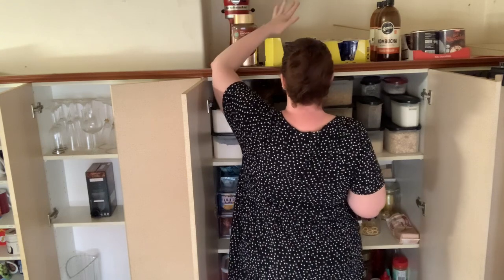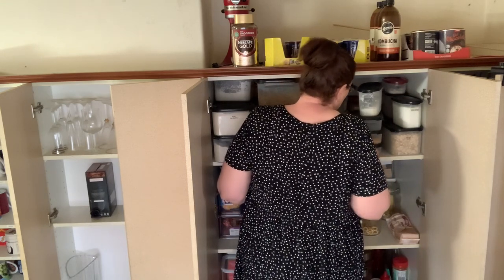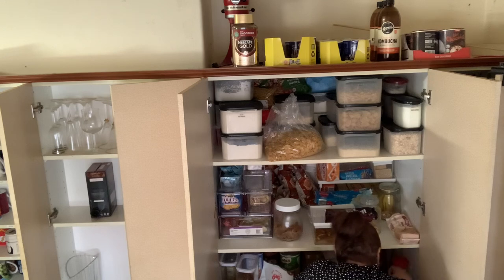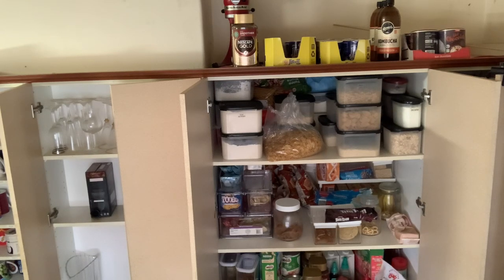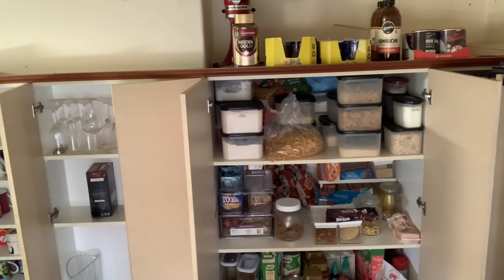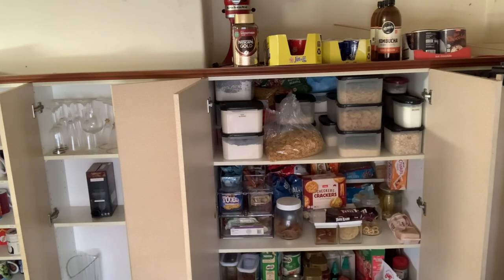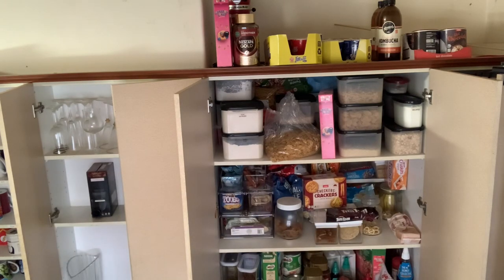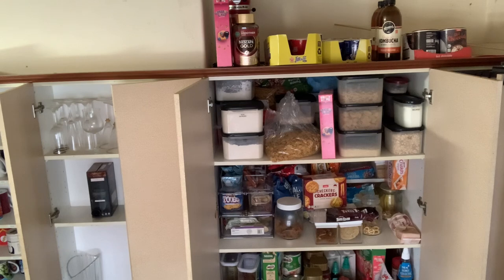PANTRY Inventory / Creating a Stockpile / Frugal Living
Going through the pantry, fridge, freezer, baking area and anywhere else I find 'stuff' to make an inventory of things we need so we can keep a basic stockpile and never run out!

TEMU -
Download Temu APP here to unlock your EPIC cash coupons adding up to $100!   (For all users)
🔍Or use my code【join8555】on Temu App to claim  (for all users)

You can send me happy mail x (or Tom Cruise what ever is in your budget LOL)

This video is about - Frugal Fun Mum, Australian family,Grocery haul 2022,Pantry challenge,Pantry restock,Shop with me,Whats for dinner,budget,budget grocery haul,grocery haul and meal plan,grocery haul on a budget,grocery shopping on a budget,groceryhaul,healthy grocery haul,huge grocery haul,large family grocery haul,shopping on a budget tips and hacks,weekly grocery haul, save money on your food shopping, save money on your groceries, how to do a weekly meal plan, meal plan ideas,m